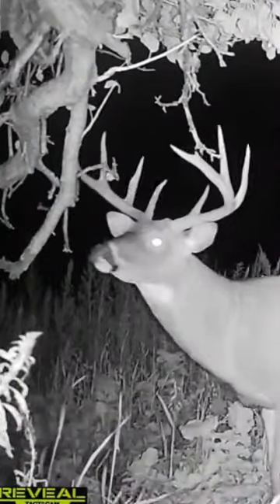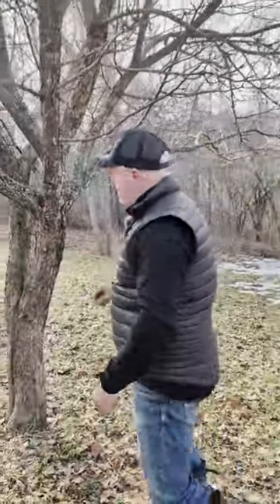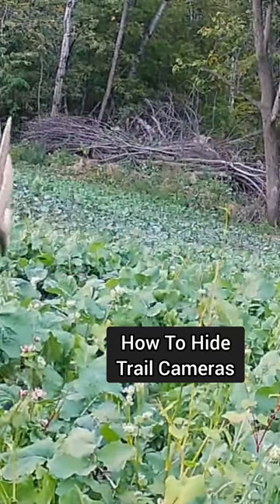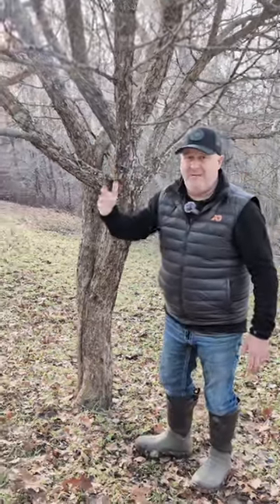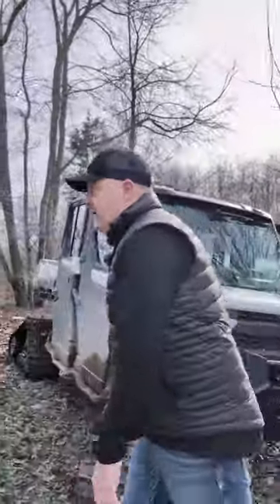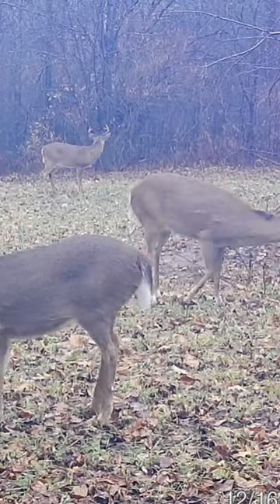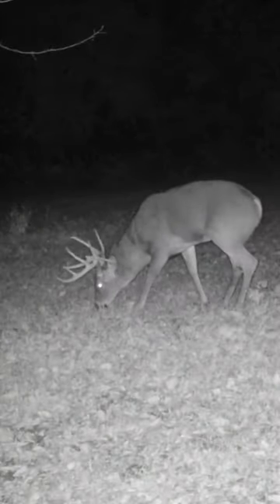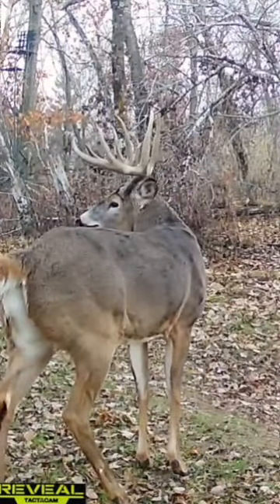How To Hide Your Trail Cameras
You have to hide your trail cameras...and here is how!

*All of our 18, 2024 WHS Pure Wildlife Blends are available for purchase right now, including all of our hunting blends!

*Would you like to make sure that you have the best deer hunting parcel in the neighborhood? Then you should check out my books, seed, rut web class, podcasts and hundreds of deer strategy articles: